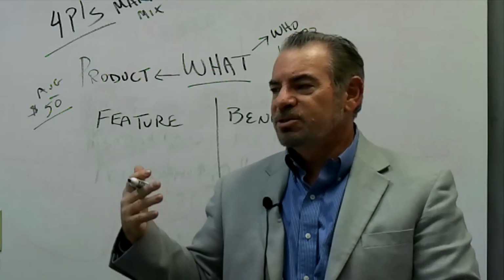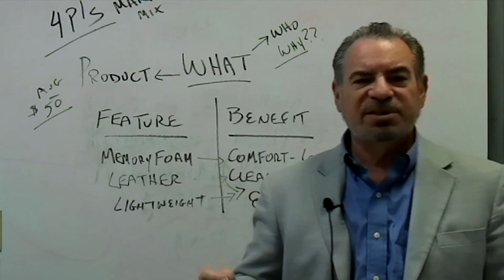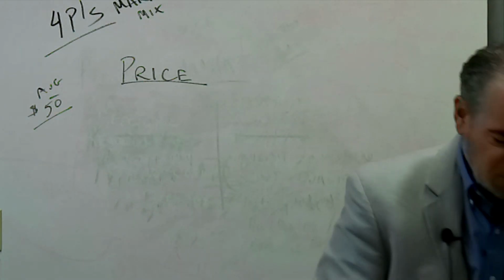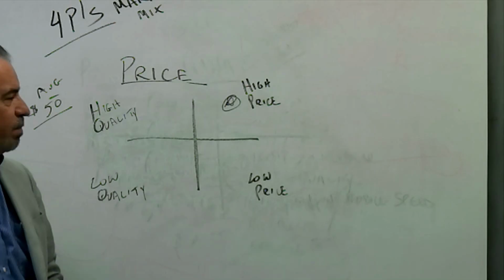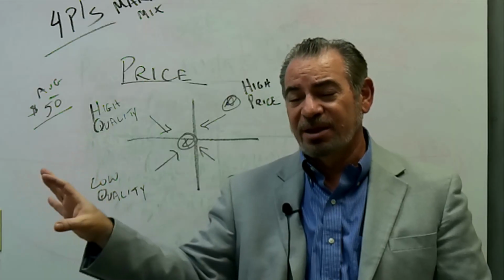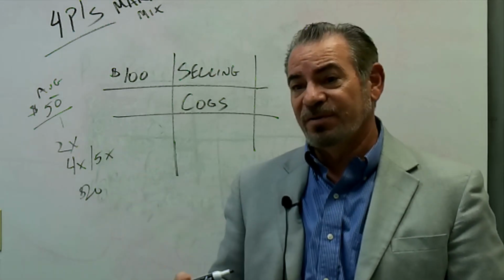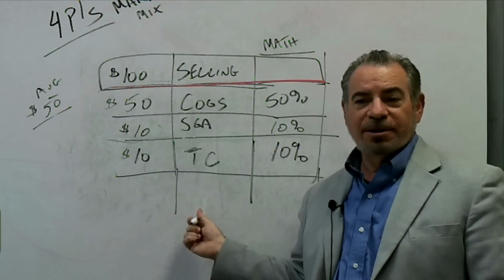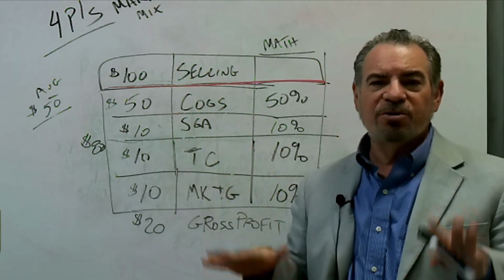Features Tell, Benefits Sell: How to Create Online Promotions That Convert 💡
Ever wonder why some products fly off the shelves while others fade away online? 🚀Learn AI and Omnichannel marketing with Prof. Ken. Live and Free Classes weekly.

In this episode, Professor Ken Ninomiya (@ProfKenUS) breaks down how to effectively showcase product features and benefits—and how to connect them to the right online promotions that drive real results.

You’ll learn:
✅ The difference between features and benefits (and why it matters)
✅ How to create irresistible value messaging that converts shoppers
✅ The psychology behind online promotions that increase click-throughs & sales
✅ How AI and analytics can help personalize your offers for each customer

✨ Perfect for entrepreneurs, grocers, and Gen X & Baby Boomer marketers looking to scale their business through smarter digital strategies.

Helping Gen Xers & Boomers master AI tools, lead with confidence, and thrive in the digital age. 🌐✨

QUESTION — What videos would you like us to make on this channel? Let us know in comments.

About Professor Ken
Professor Ken helps Baby Boomers, Gen Xers, and entrepreneurs unlock personal and professional growth through AI-driven tools and digital transformation.

Prof. Ken Ninomiya (@ProfKenUS) is an expert in omnichannel marketing and e-commerce with 20+ years of global leadership experience. An award-winning marketer, professor, author, and strategist, he has driven over $300M in branded CPG launches. He helps leaders and brands connect digital, retail, and AI-driven platforms to grow personally and professionally. As an educator, he has taught thousands of students worldwide and continues to shape the future of e-commerce through teaching, speaking, and strategy.

Professor Ken creates actionable content at the intersection of AI and Omnichannel Marketing—helping brands, grocers, and entrepreneurs use data, automation, and strategy to drive smarter growth across every channel. Through his videos and courses, you’ll learn how to build data-driven strategies, personalize customer journeys, and accelerate eCommerce and retail growth with real-world tools that work.

Prof. Ken’s Mission
Professor Ken (@ProfKenUS) helps Baby Boomers and Gen Xers unlock personal and leadership growth through AI-driven tools, and digital transformation.

His mission is to help individuals and businesses master AI tools and apply data-driven marketing strategies that empowers brands, grocers, leaders, and entrepreneurs to thrive in the new era of AI-driven marketing and omnichannel commerce.

Each year, Prof. Ken mentors 1,000 students, business leaders, and entrepreneurs, guiding them to elevate both business performance and personal leadership skills. Through AI in everything approach he helps to build personal confidence using emerging AI tools to help build a better leader. Prof. Ken teaches how to combine AI tools, omnichannel marketing and analytics, personalization, and automation to build smarter, future-ready leaders and organizations.

By fostering leadership growth, personal development, and strategic innovation, Prof. Ken helps professionals future-proof brands, drive loyalty, and create lasting impact in a connected, data-driven world.

Join Professor Ken for a 1-Hour Live class on AI and Omnichannel Marketing.